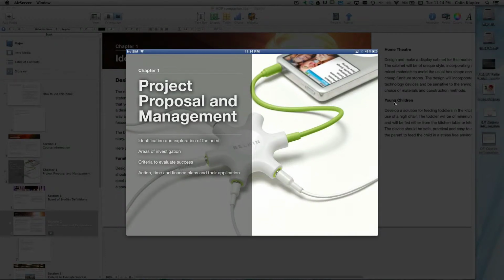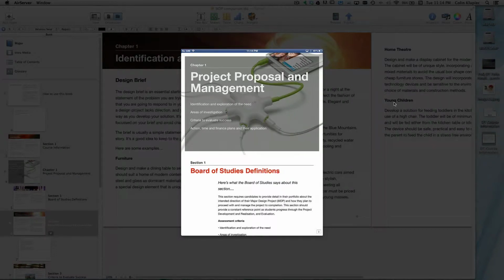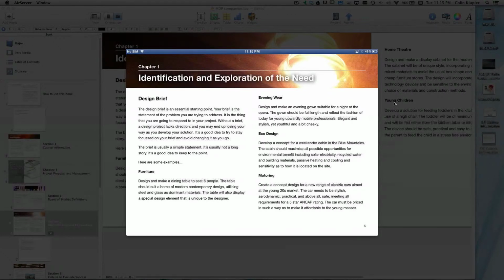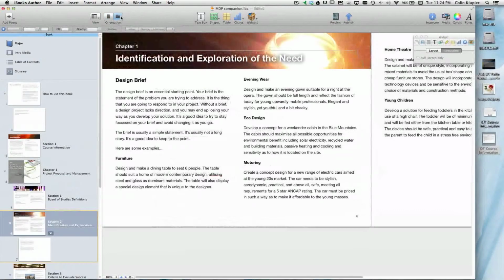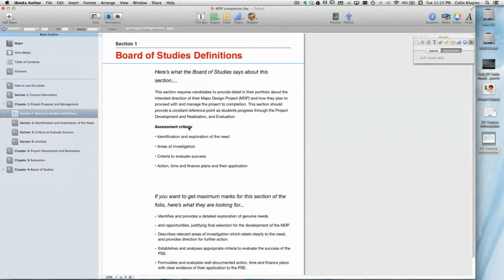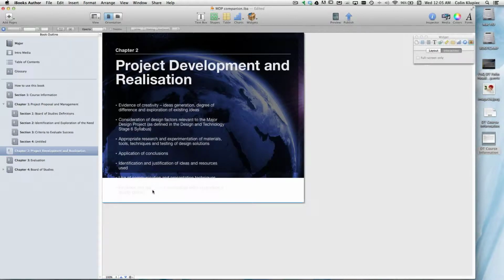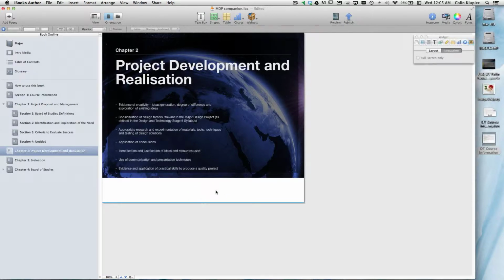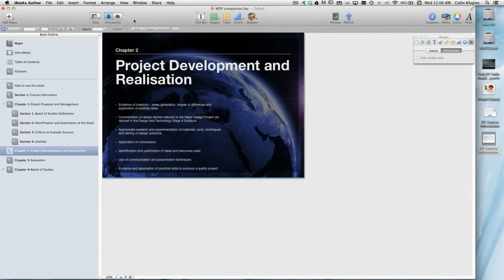Working with portrait and landscape in iBooks Author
In this video we look at working with portrait and landscape modes in iBooks Author.